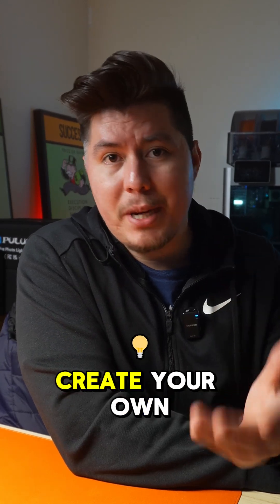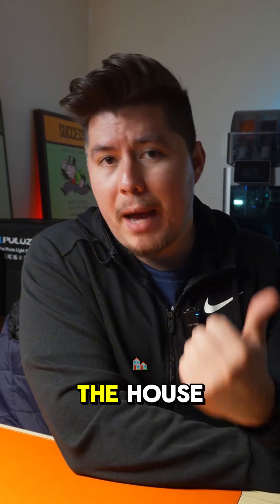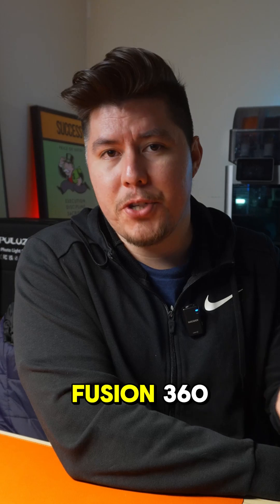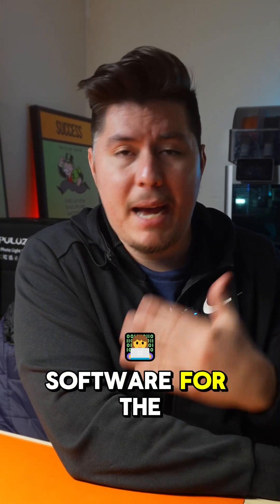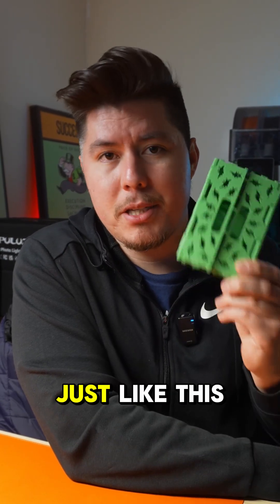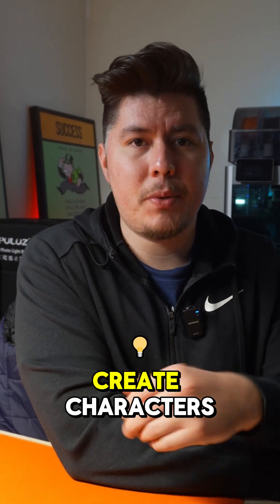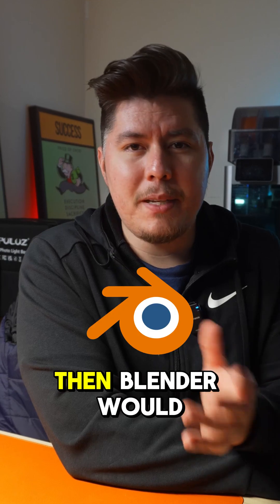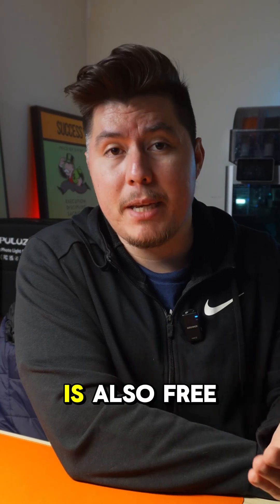Best 3D Modeling Softwares